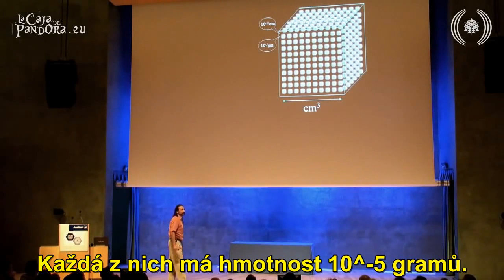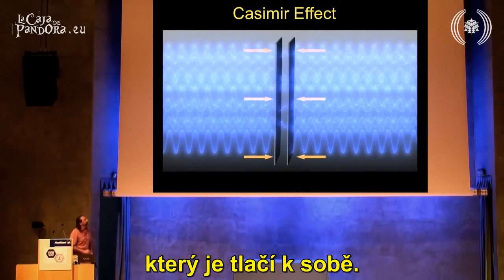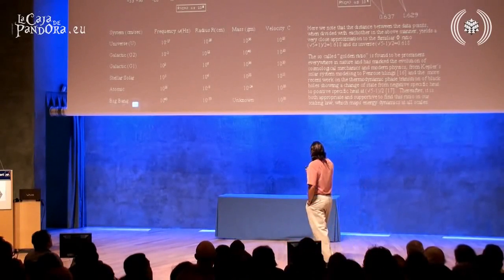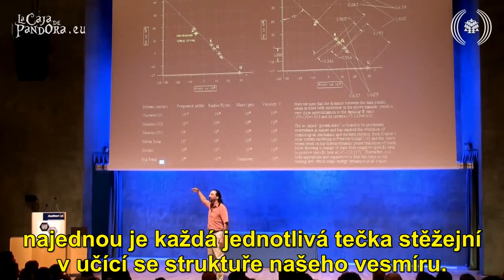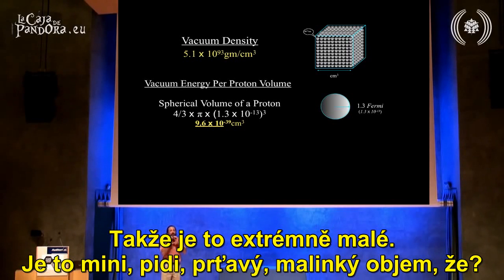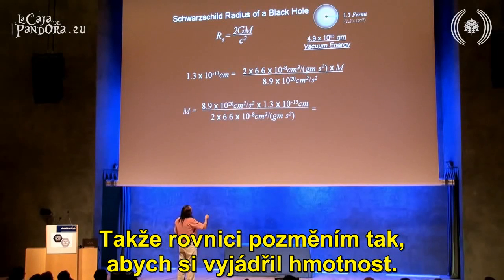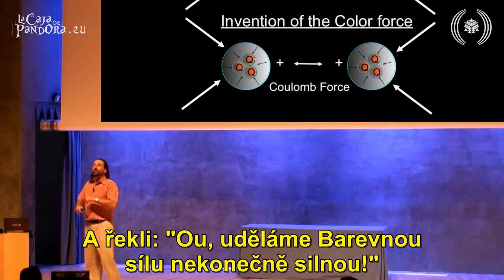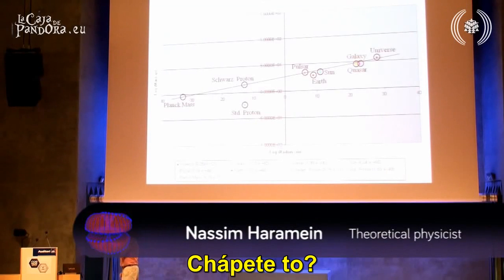Nassim Haramein - (část 2/6 CZ tit.) Nový přístup k atomu, protonu a černým dírám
Přednáška z roku 2010
Můžete navštívit oficiální stránky a podpořit projekt svými příspěvky.